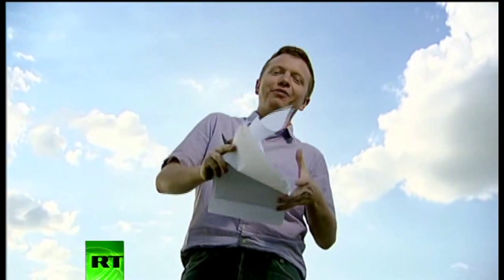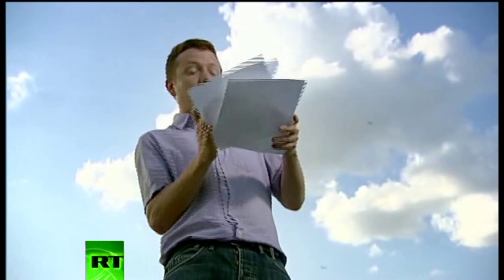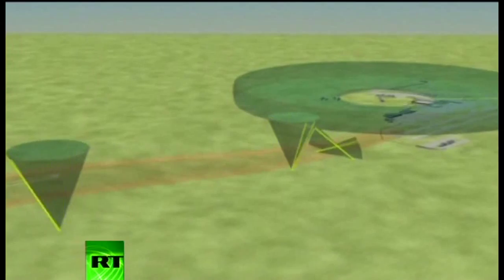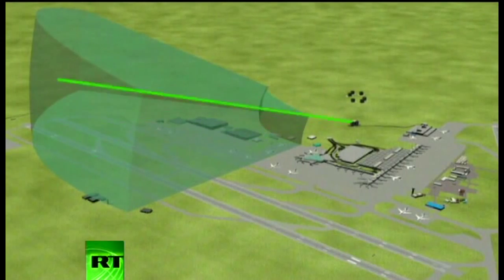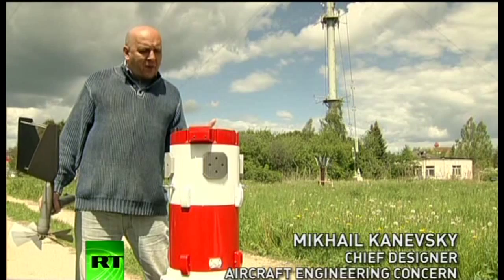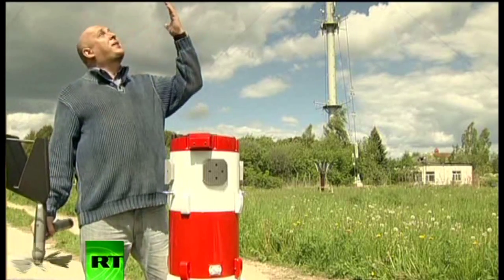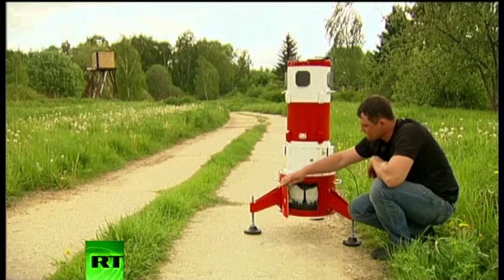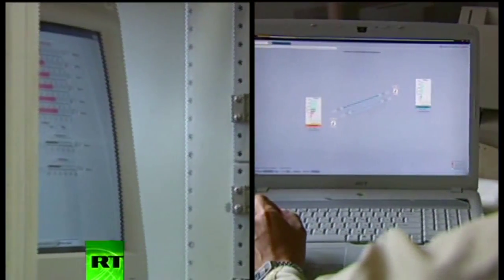Wind Shear monitoring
LLWSAS - Low Level Wind Shear Alerting System, designed in cooperation with the Laser Systems is elaborated to increase flight safety level while takeoff and landing operations via:
operational remote sensing and display of information on vector direction and speed rate of air flow at given altitudes;
identification of low level wind shear and turbulence in airdrome, heliport areas and landing grounds;
operational low level wind shear and turbulence alert to all airspace users, including crews of aircrafts.
Measurements of wind velocity and direction at given altitudes is achieved through implementation of wind LIDAR profilers WINDEX-300 and WINDEX-5000. WINDEX-300 is the base component of the first Russian low level wind shear detection system in the adjacent airdrome area.